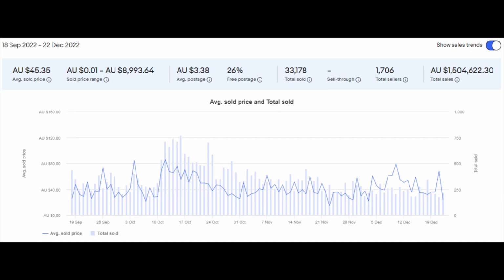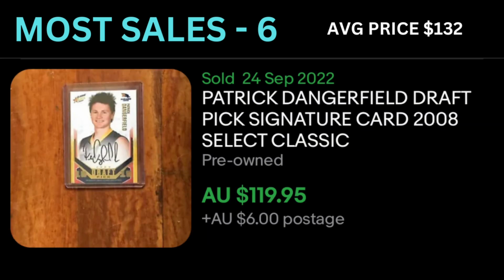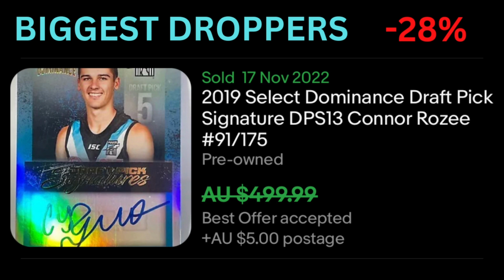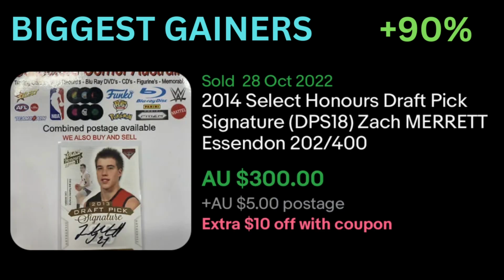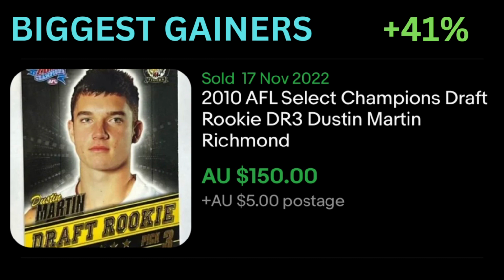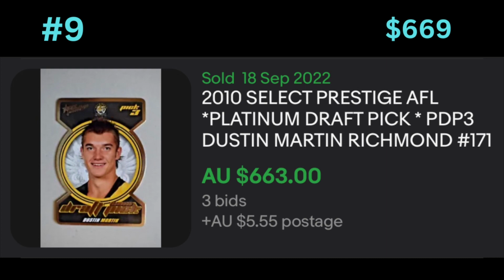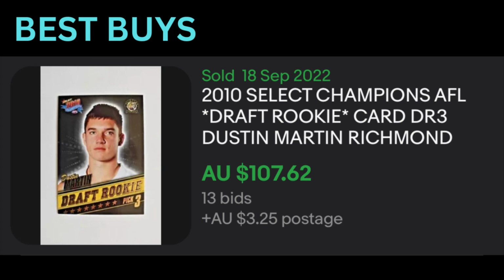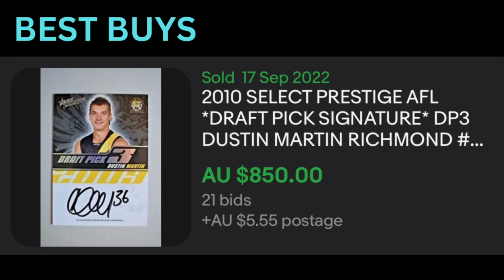10 WEEK BREAKDOWN of Top 10 AFL Rookie Card Sale Videos